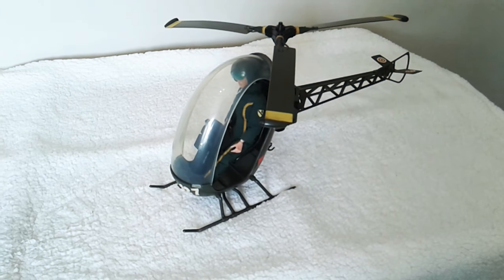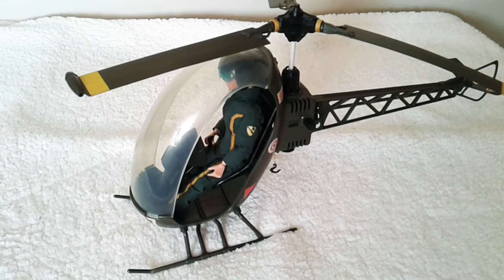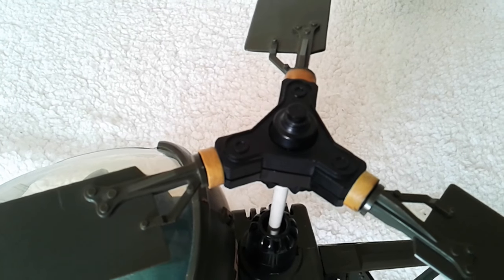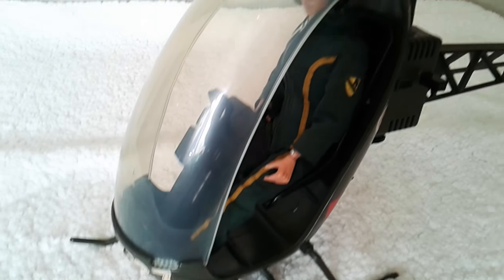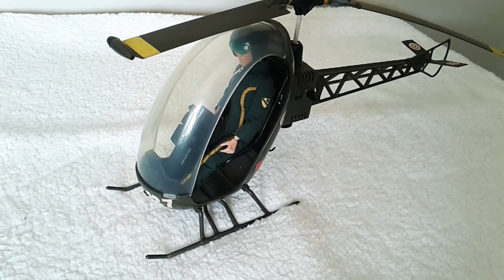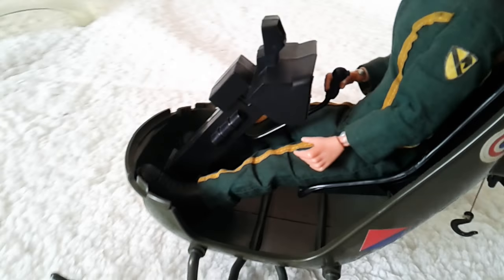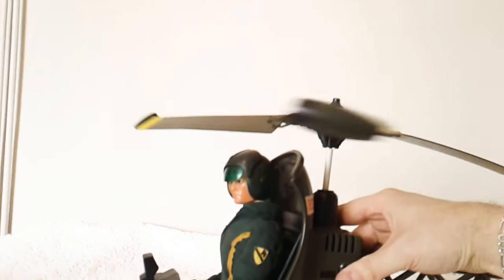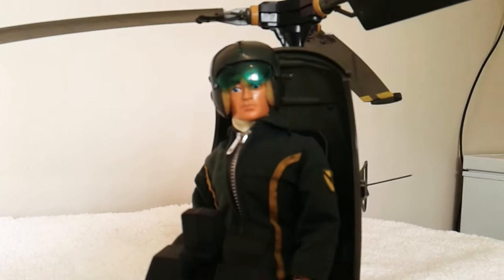Vintage ACTION MAN Helicopter (mini review)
A quick look at the 1974 Acton Man Helicopter